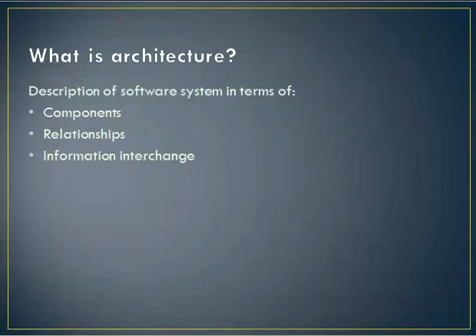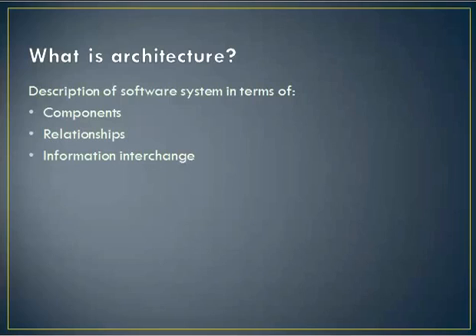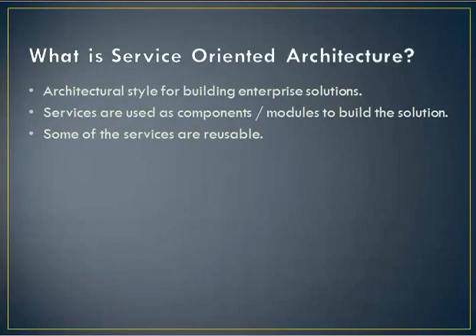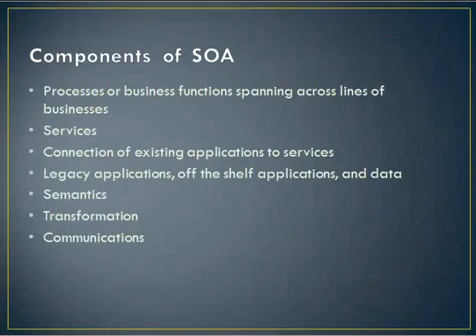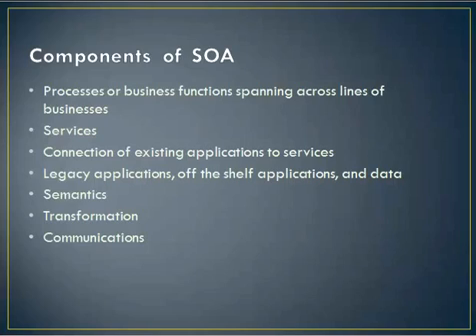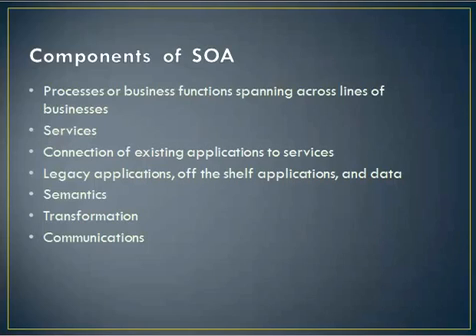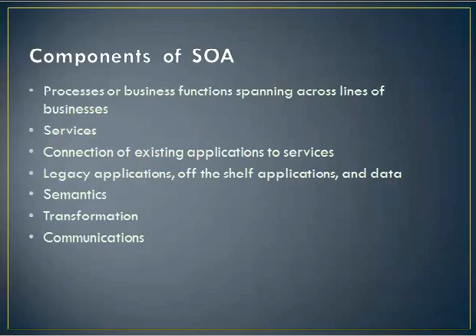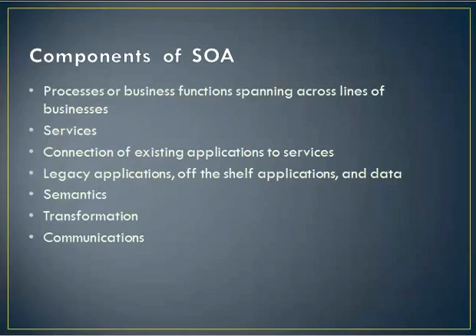Introduction to Service Oriented Architecture (SOA)